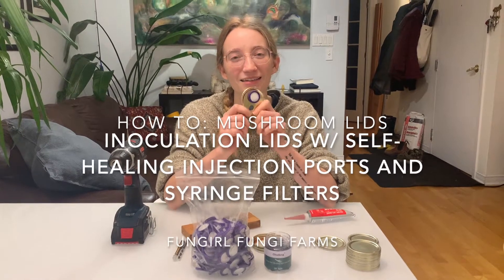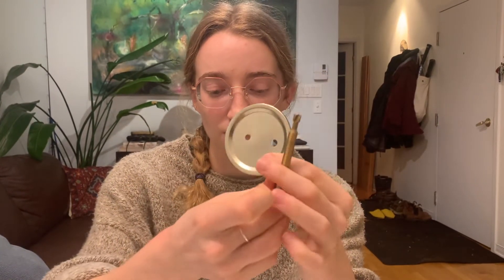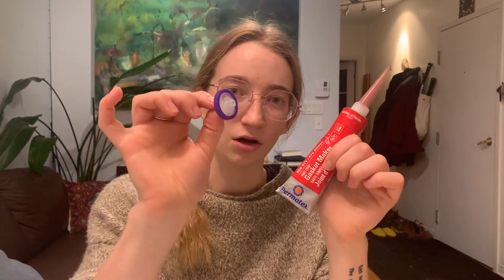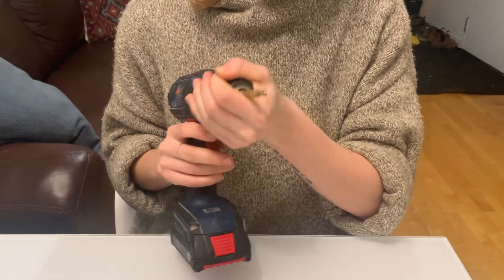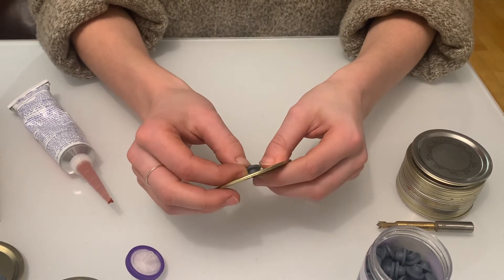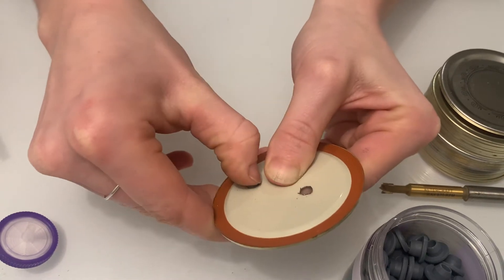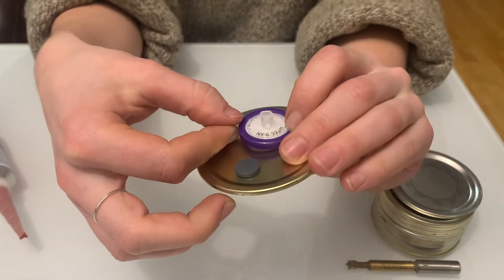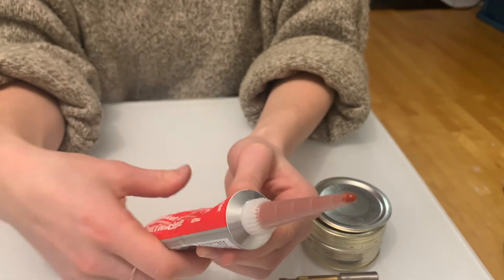Mushroom Inoculation Lids DIY with Self-healing Injection Port and Syringe Filter for Liquid Culture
In this video I'll be showing you how to make inoculation lids for liquid culture, agar, and grain spawn jars. This is a very easy way to start at home mushroom cultivation.

Here is the list of supplies that you'll need. I always appreciate your support!
Note on prices: I give some prices based on what I paid in CAD using Canadian Amazon. The prices will vary slightly depending on which country you are in, but the overall cost of a lid should still be under $1.

Materials:

Syringe Filters
Self-healing Injection Ports
High Temp Silicone
*Canning/Mason Jar Lids

*Canning Jar Lids are more expensive on Amazon than other stores like Home Depot / Walmart / Canadian Tire

1/4" Forstner Bit
**13/64" Brad Point Bit

**I use a metal drill bit in the video but I recommend using this Brad point bit if you are buying supplies